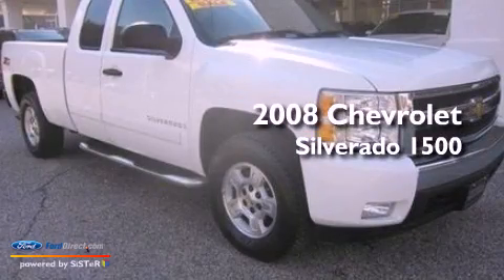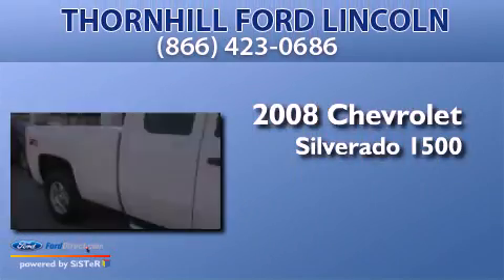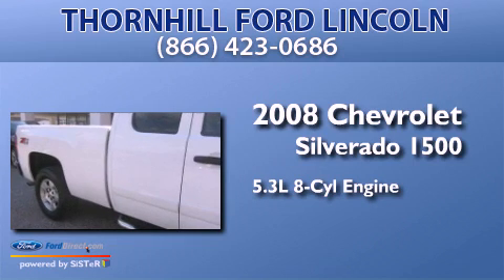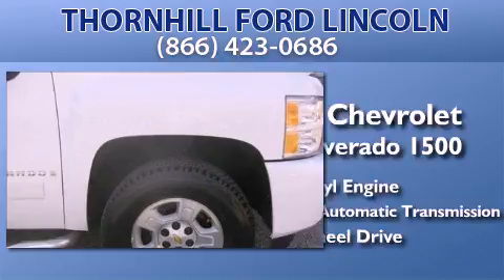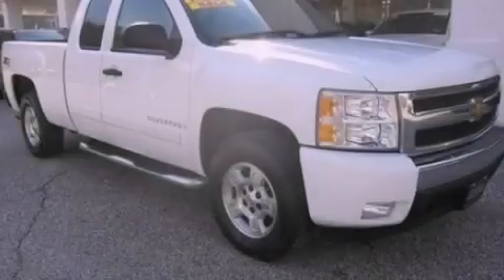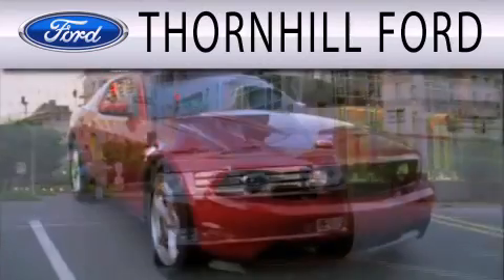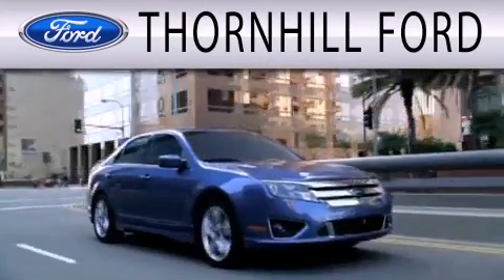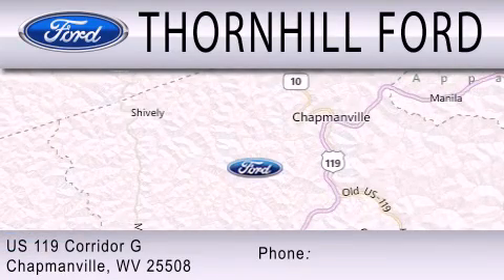Preowned 2008 CHEVROLET SILVERADO 1500 Chapmanville WV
Year : 2008
 Make : CHEVROLET
 Model : SILVERADO 1500
 Engine : 5.3L V8 16V MPFI OHV
 Trans . : 4-SPEED AUTOMATIC
 Exterior : SUMMIT WHITE
 Miles : 85,394
 Interior : LIGHT TITANIUM / EBONY
 Stock : 3F0149A